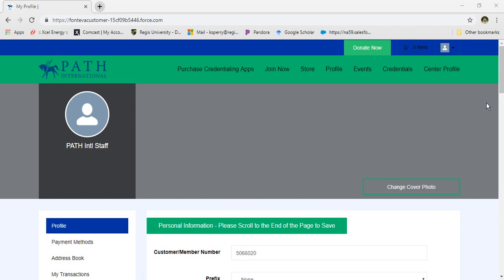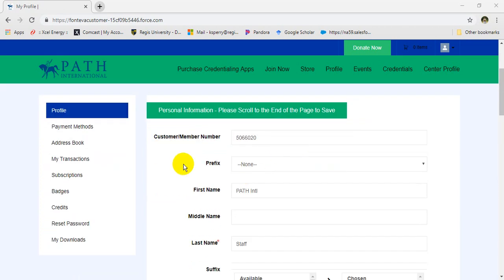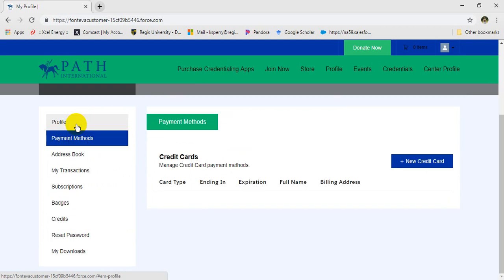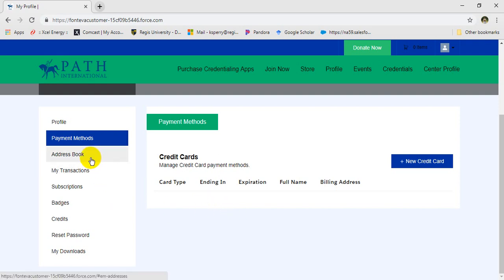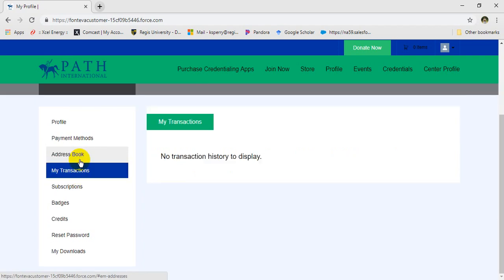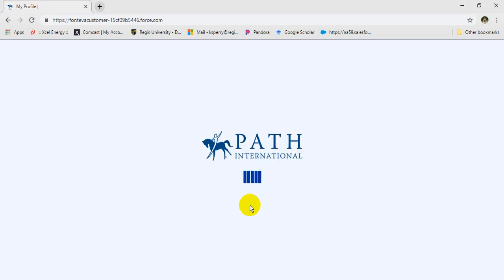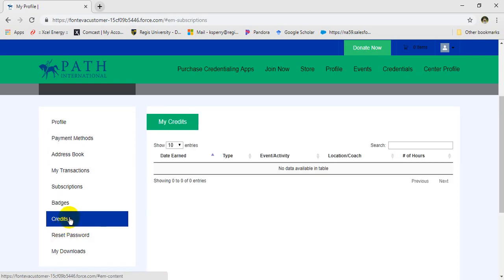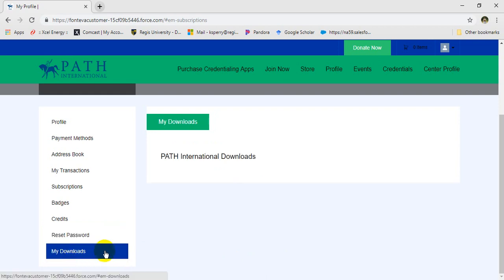PATH Intl. Database: Profile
Informational video on the new PATH Intl. database.